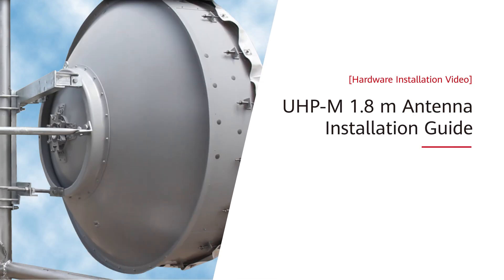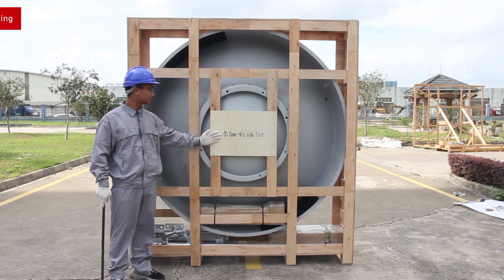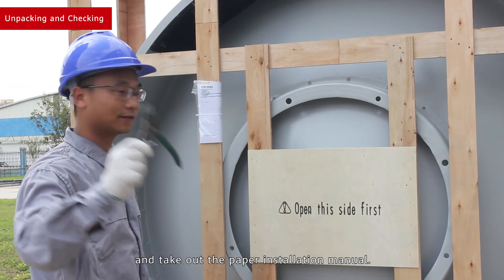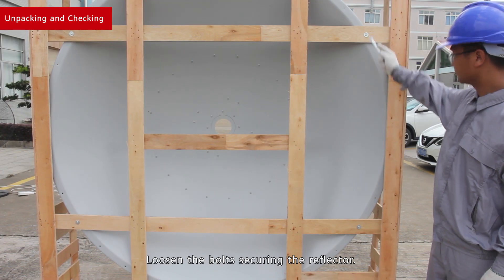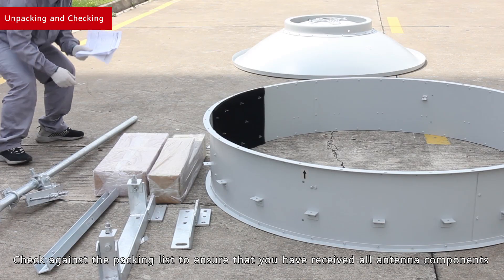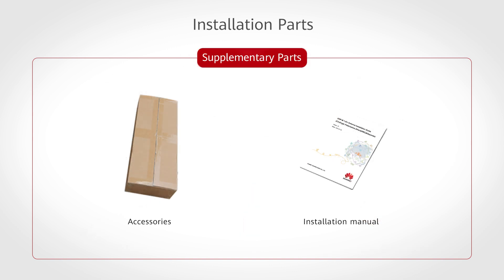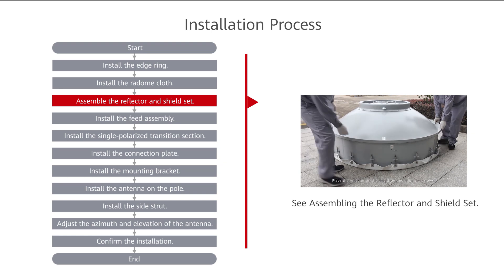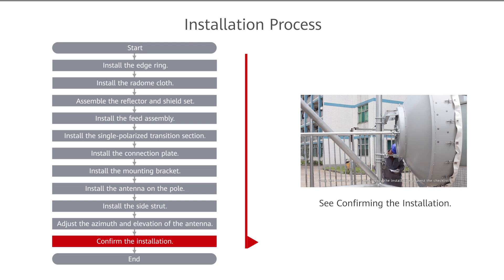HUAWE 1.8 m Antenna Installation Guide suitable for rtn idu odu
Feel free to go here to learn the Huawei communication antenna installation guide!